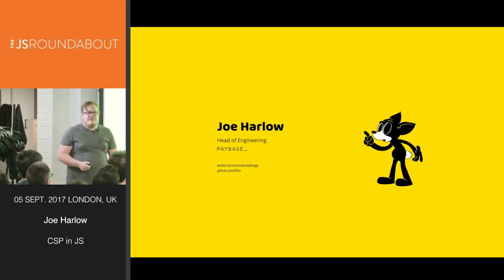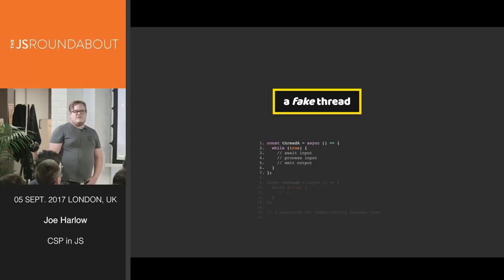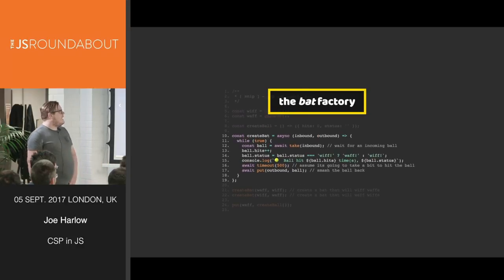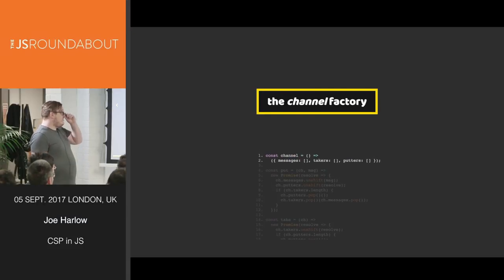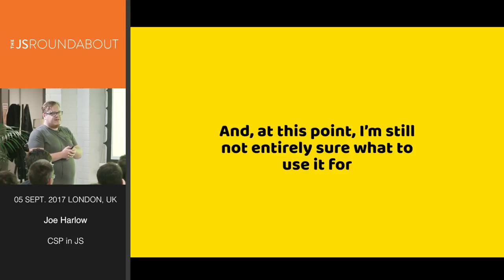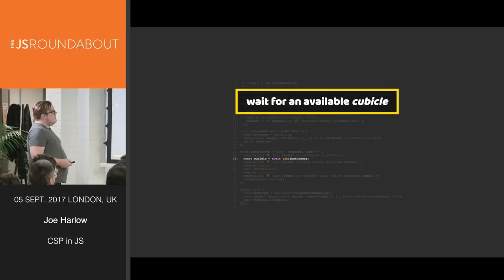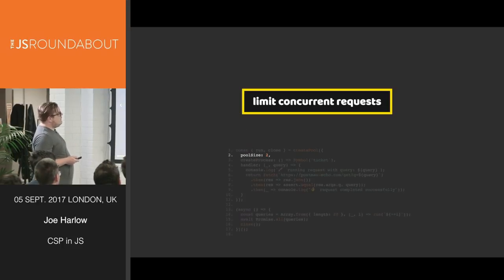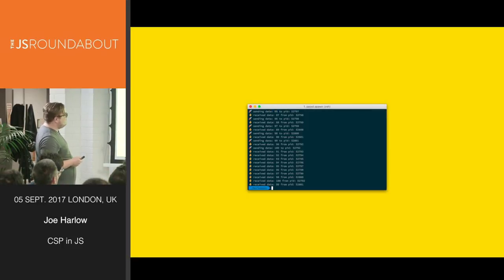JS Roundabout #5 - (part 1) Implementation of CSP (Communicating Sequential Processes)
Joe Harlow, Head of Engineering @Paybase  gives a talk titled "CSP in JS"